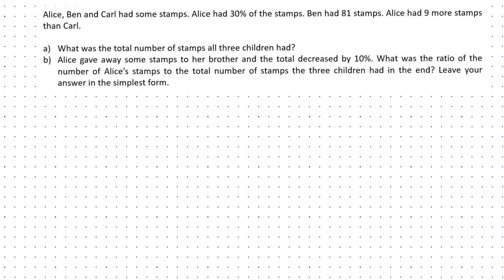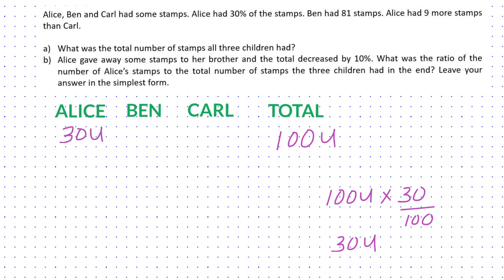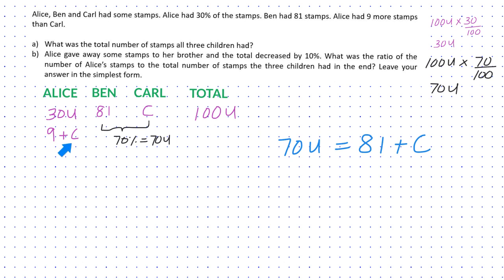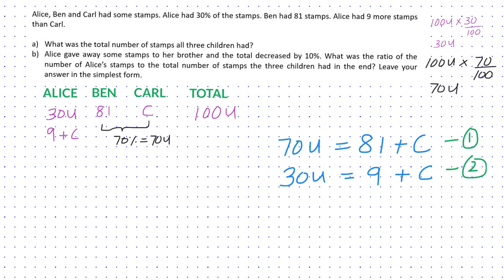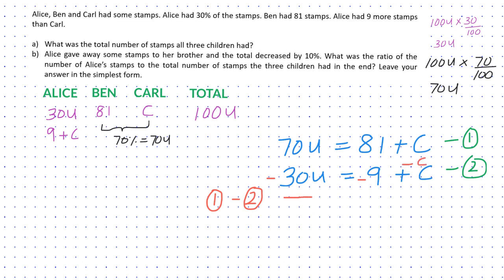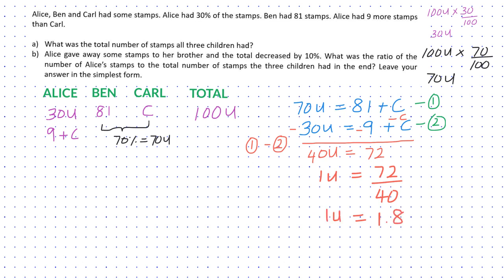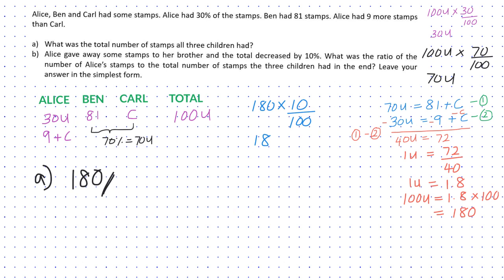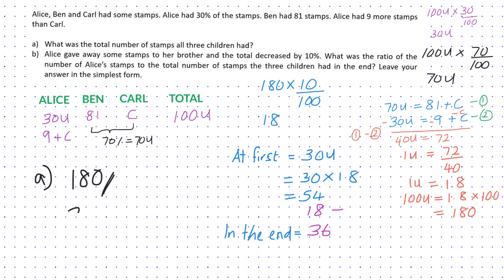Singapore PSLE Math practice question- Percentage, solving simultaneous equations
This video explains, step by step, how to solve a PSLE math question involving percentages, ratios, and simultaneous equations.